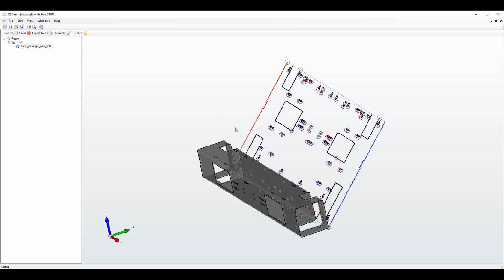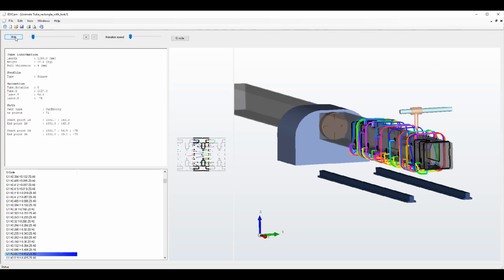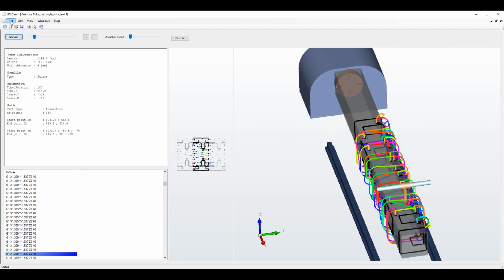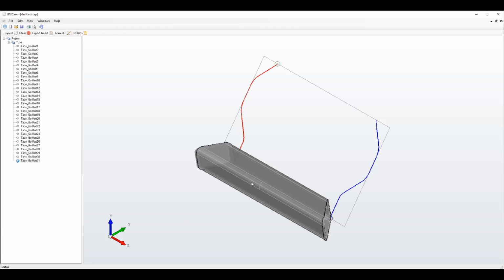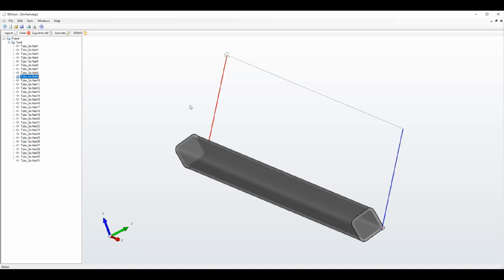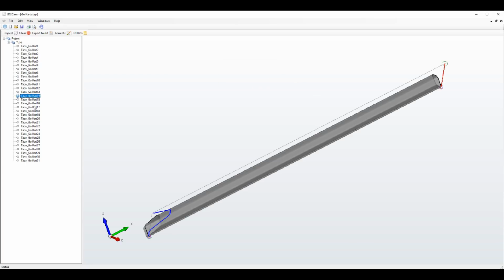MAD Series RC3 Rotary Tube Cutter Update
The status of the RC3 Tube Cutter.